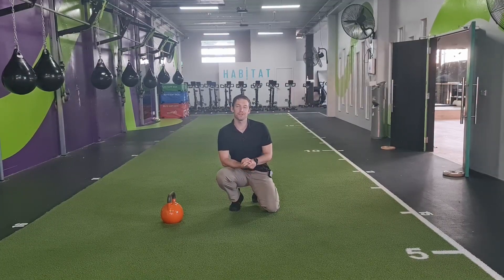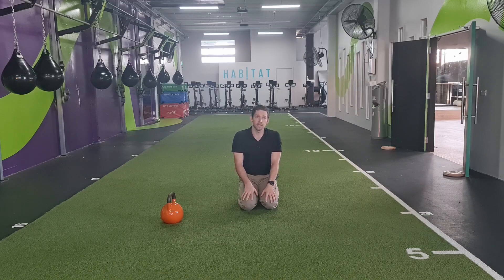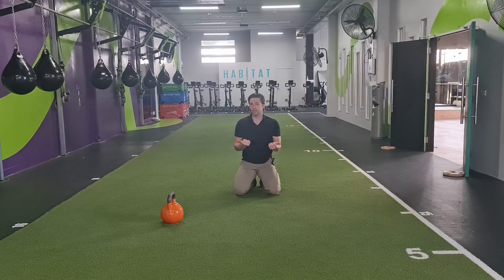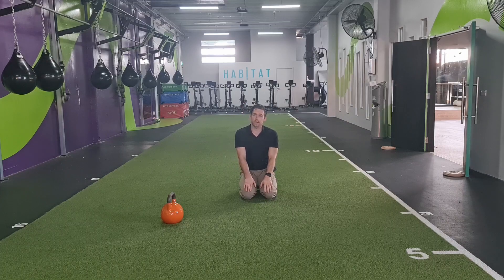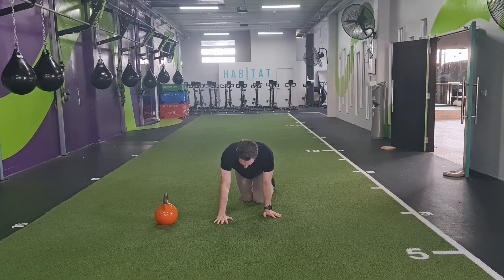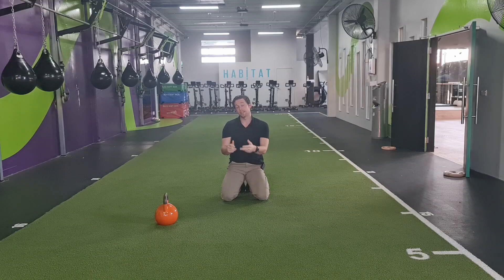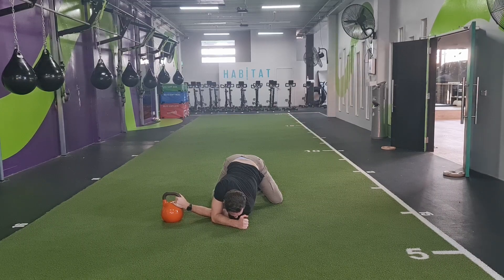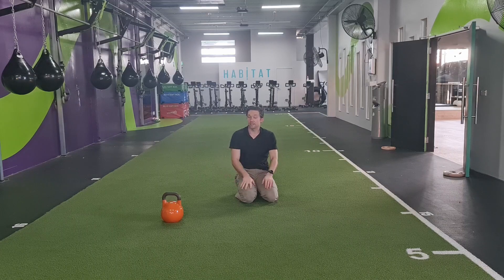Improve your thoracic rotation flexibility by threading the needle | The MSK Physio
Thoracic rotation is considered the linchpin in rotation loss of the spine! If you have worked through some of our ground base thoracic rotation exercises you may find this to be a nice progression. Be sure to use something sturdy to grab on to :).

Chapters:
Intro - 0:00
How to build flexibility - 0:42
Leverage off your pelvis - 2:40
Anchor point - 3:05
Exercise set-up - 3:32
Thread the needle exercise - 4:24
Summary - 5:40